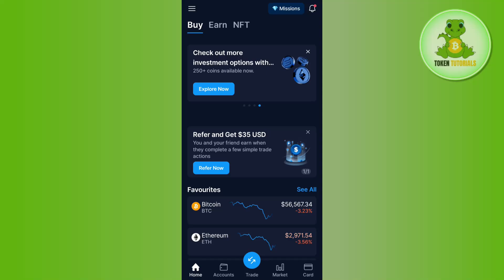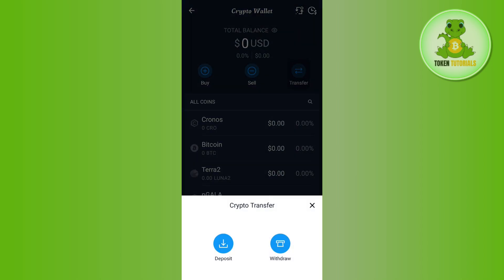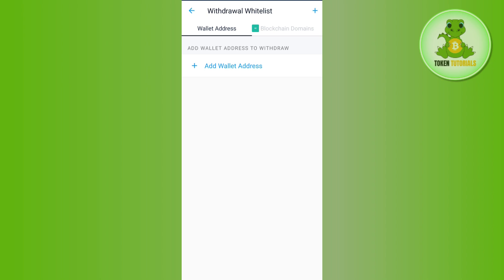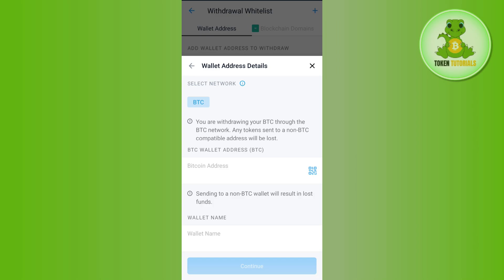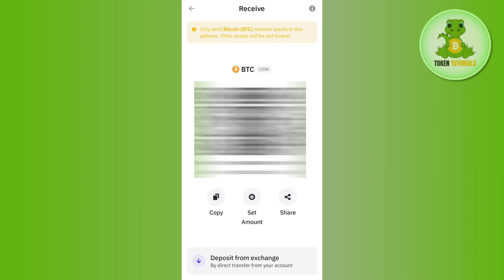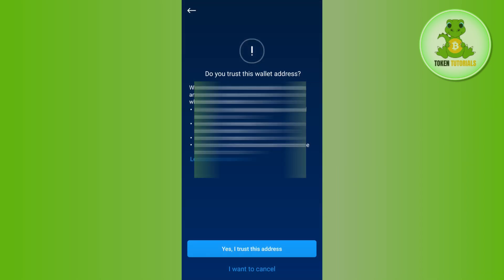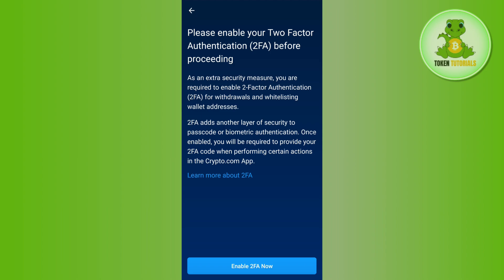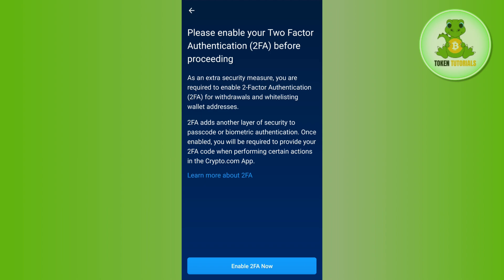How To Send Bitcoin From Crypto.com To Another Wallet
Welcome to Token Tutorials! In each video, I will show you How To Send Bitcoin From Crypto com To Another Wallet